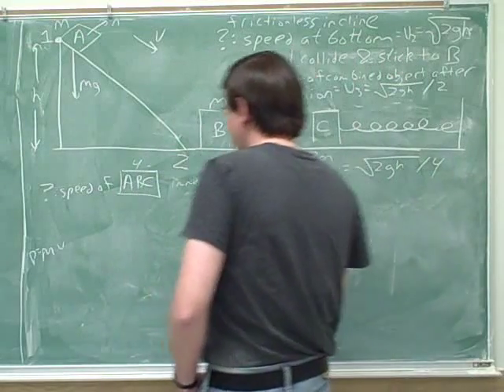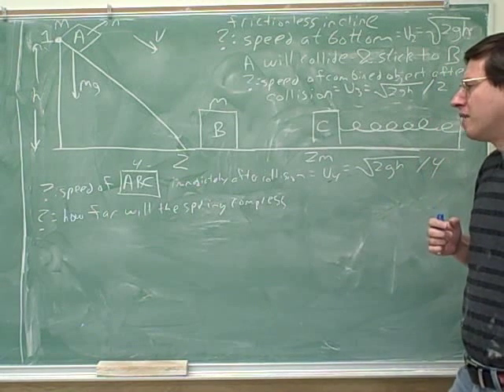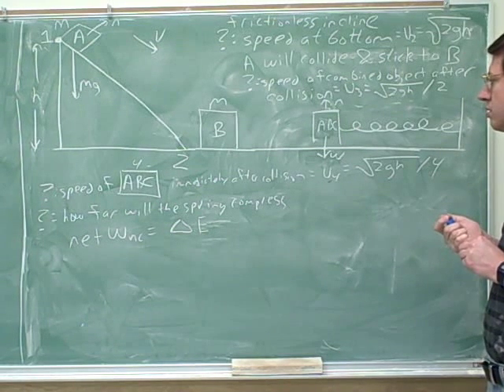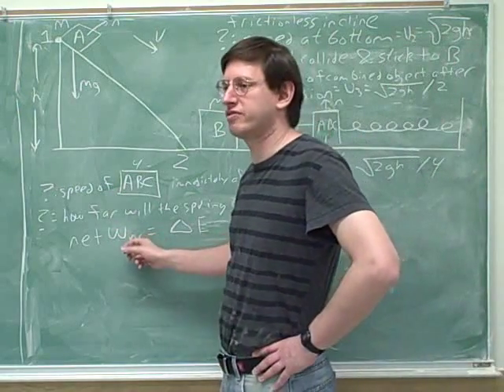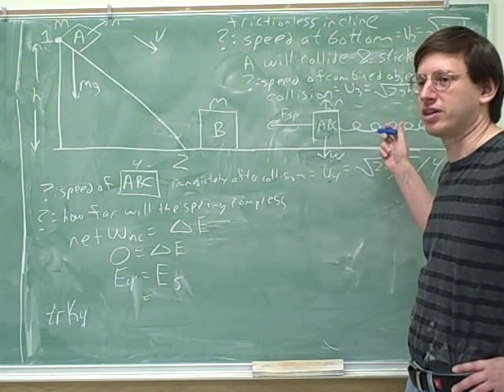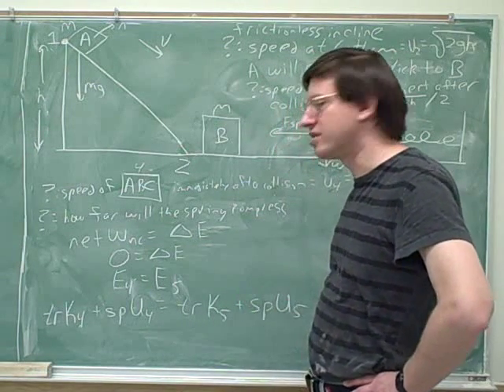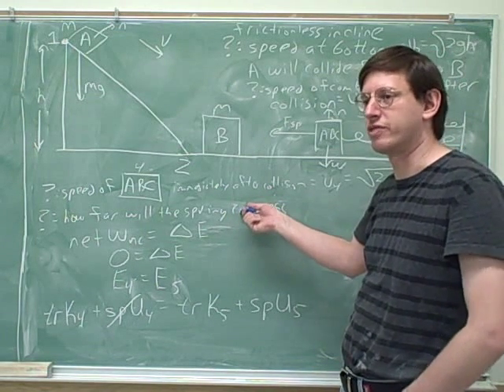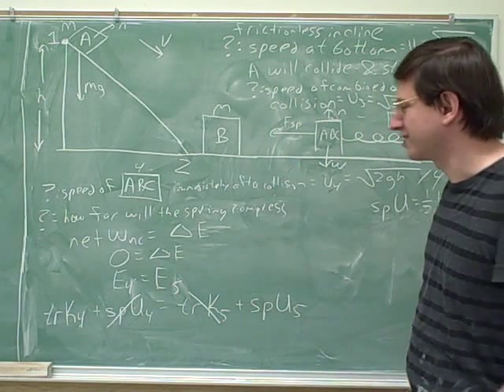Energy, momentum, torque (4)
Physics: Conservation of energy, conservation of momentum, Newton's Second Law for translation and rotation. Inclined planes and springs.